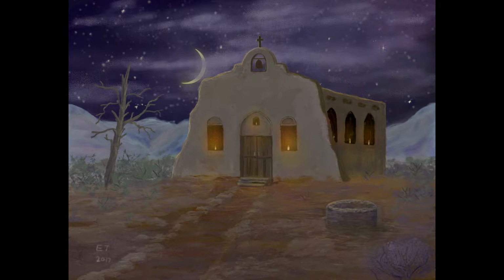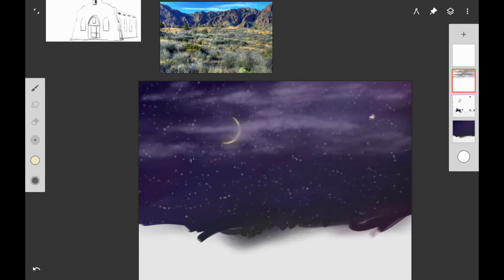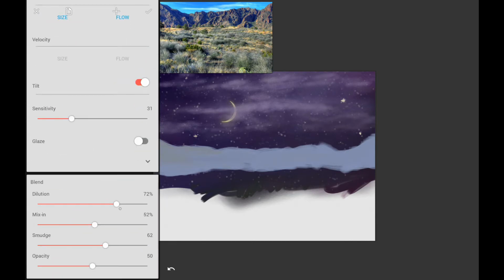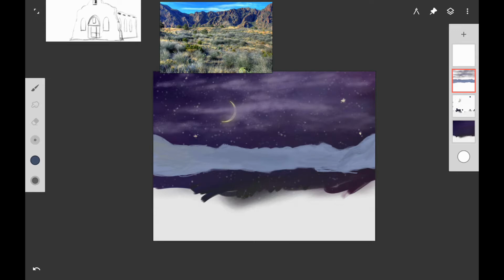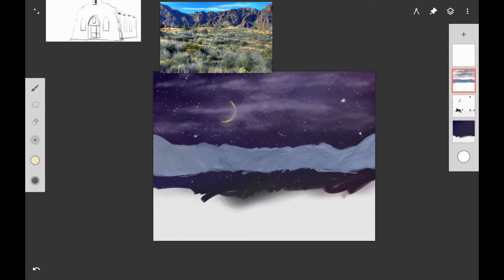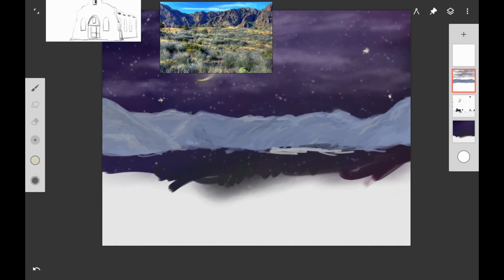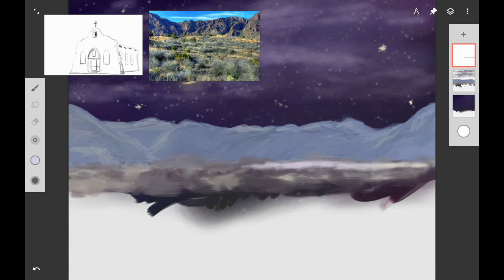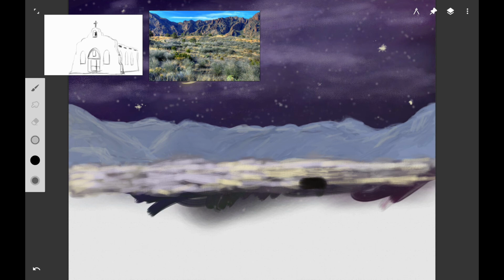Traditional Painting the Digital Way: Midnight Mission: Part 2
Here is a brand new painting in my "Traditional Painting the Digital Way" series. For this lesson, we will be painting an old adobe mission church. In Part 2, I will show how to paint the distant background mountains.